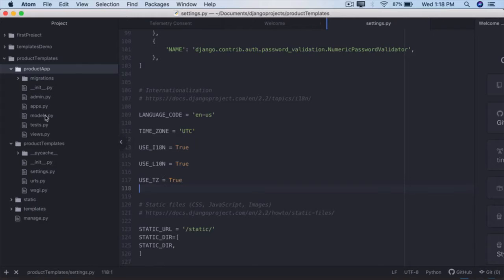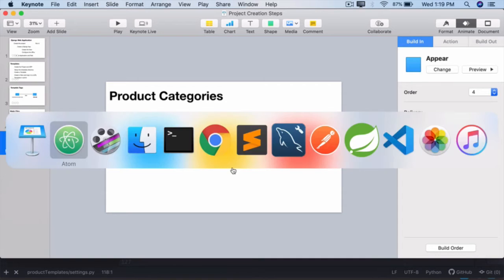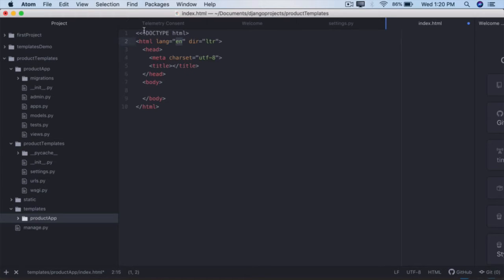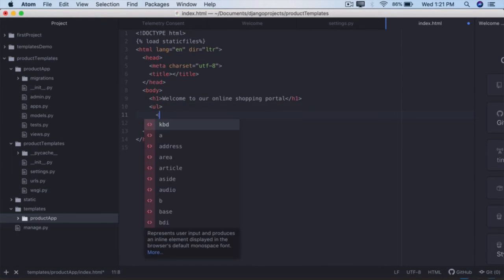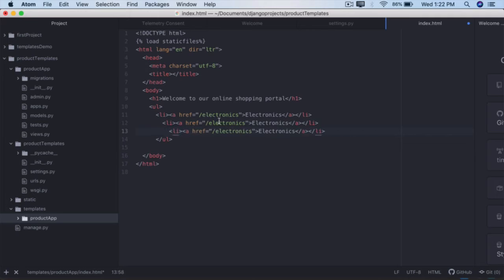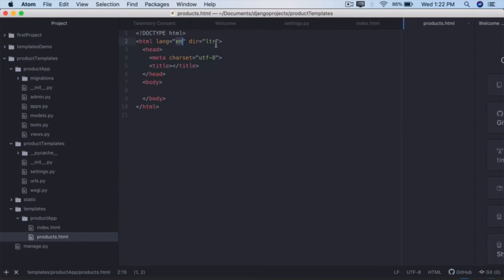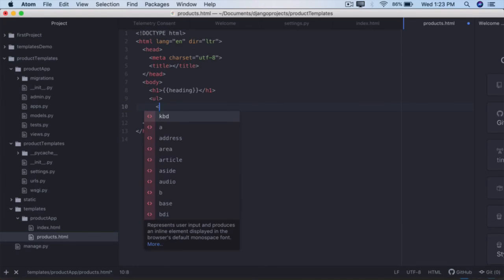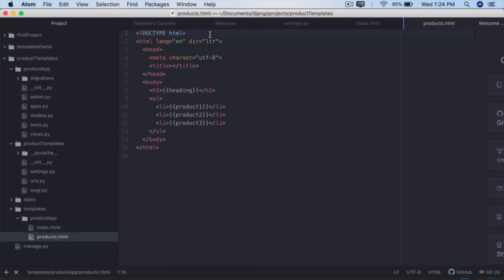Python Django - Define Templates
CourseSnip from "Django for Python Developers, Part 2 of 8: Templates and Models" presented by Bharath Thipireddy.

Django is the most widely used Web Application Development framework in the industry today. Django makes it super easy to create production ready web applications. This course will introduce templates, tags and models with views.